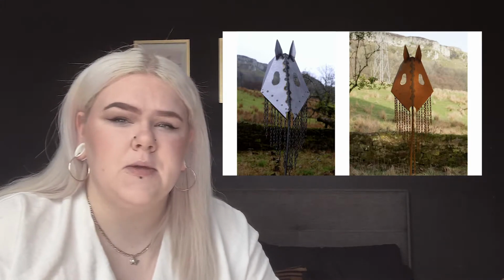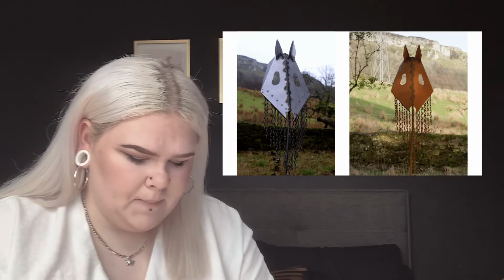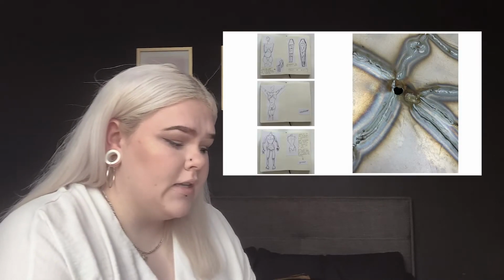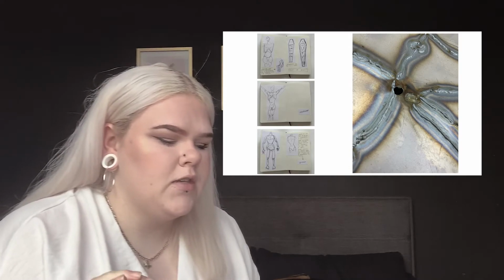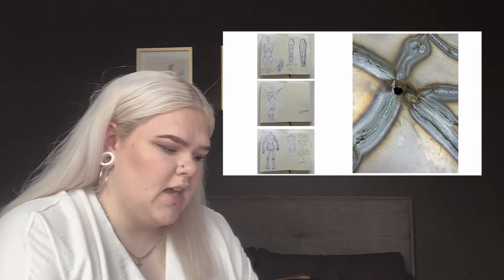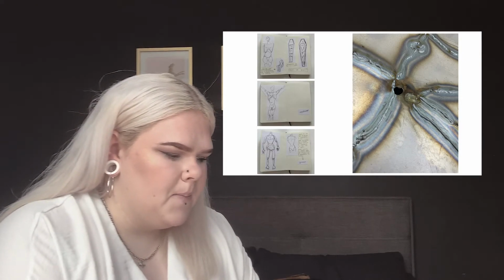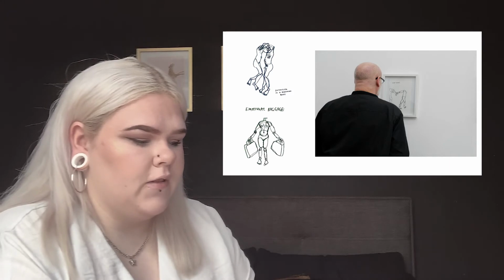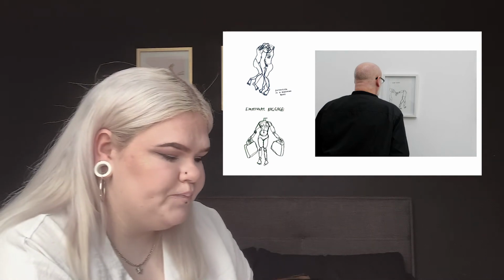Accepted Art School Portfolio, Masters at GSA | LET'S TALK ABOUT ART SCHOOL | Chann Waugh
Hey, I've decided because my undergrad art school portfolio video done so well that now I've an updated portfolio of work I would share it with yous along side some information on how to create your digital folio for university. I was accepted at UAL, ECA and GSA for my undergrad but only applied for ?GSA for my postgrad study - so here it is.

SOCIALS;